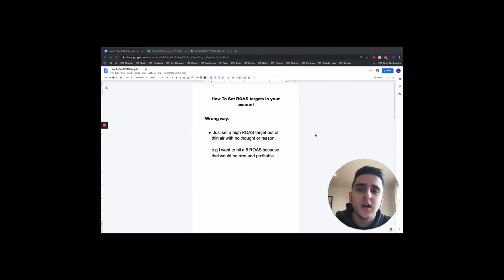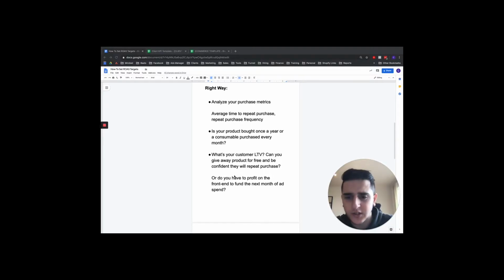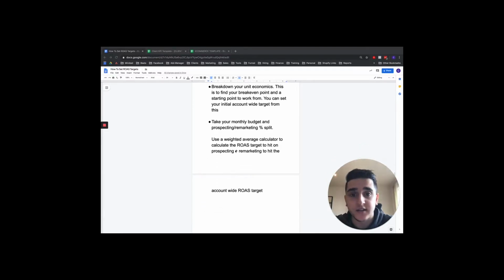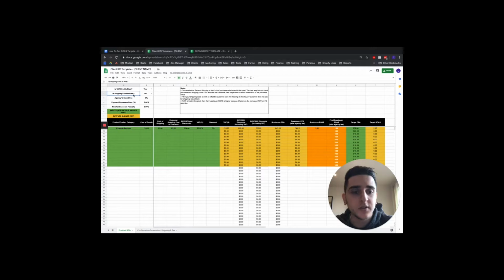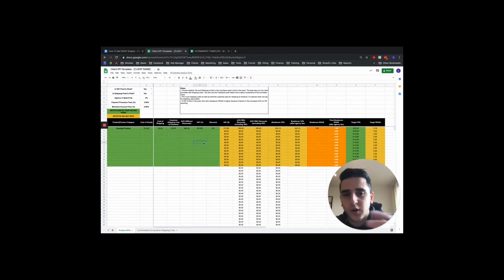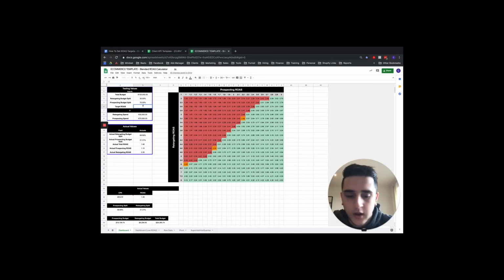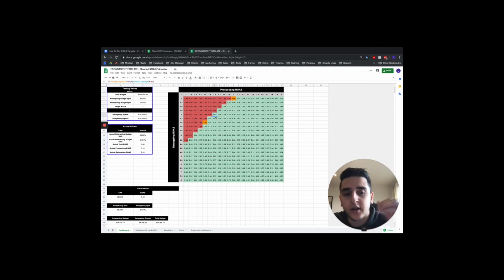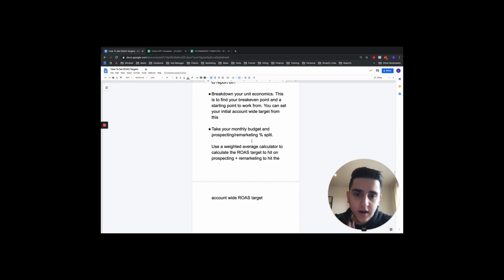How To Set ROAS Targets in Your Facebook Ad Account